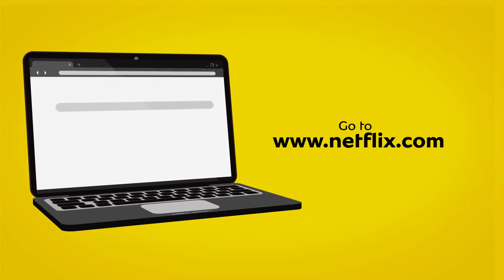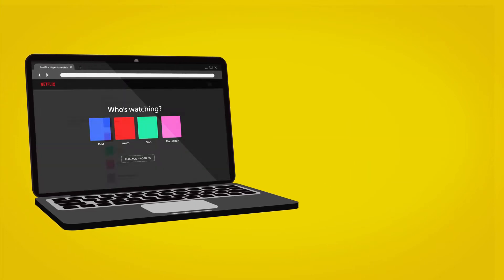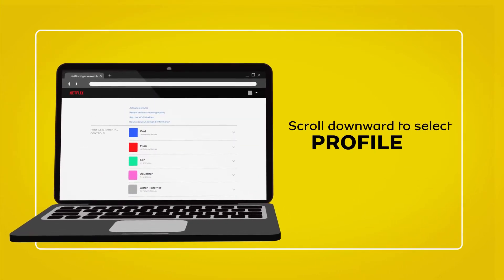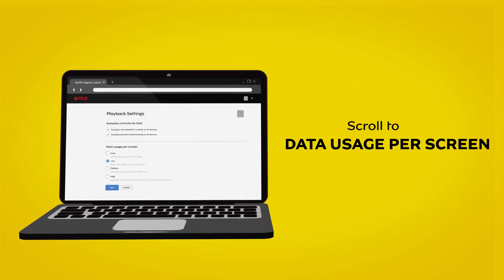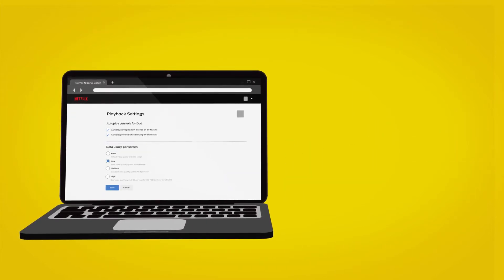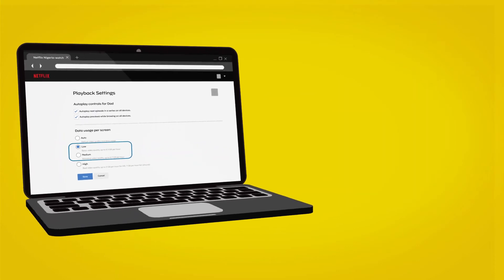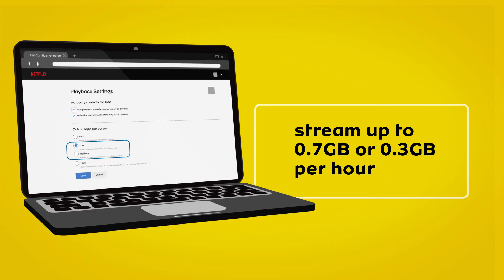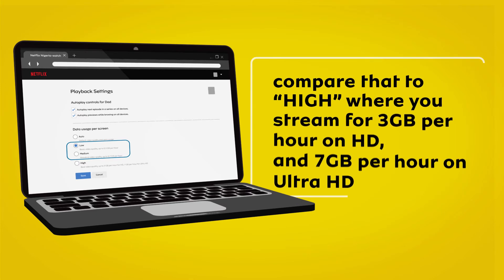How to Manage your Data on Netflix web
Binge as much as you want on Netflix with less Data by following these easy steps.